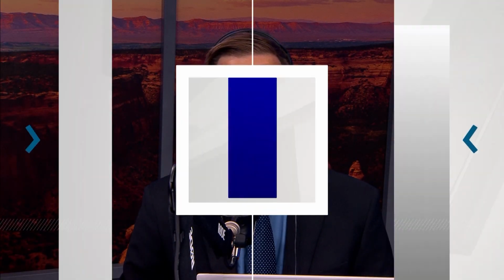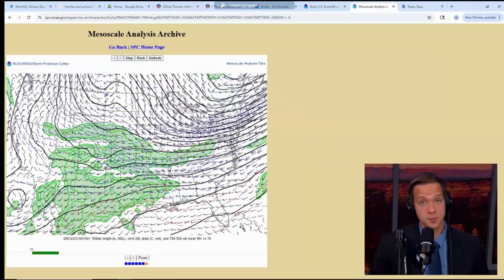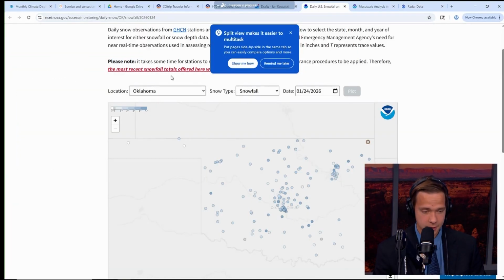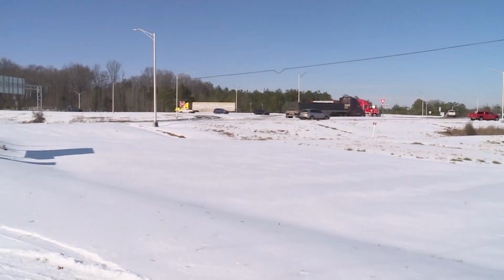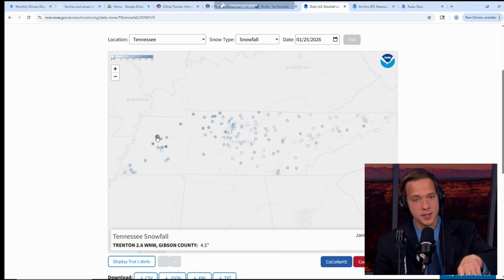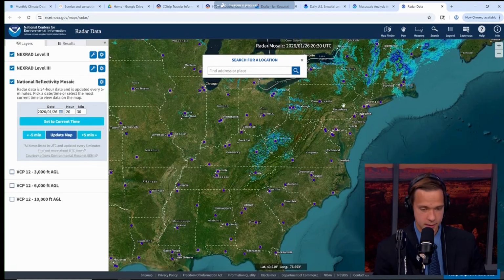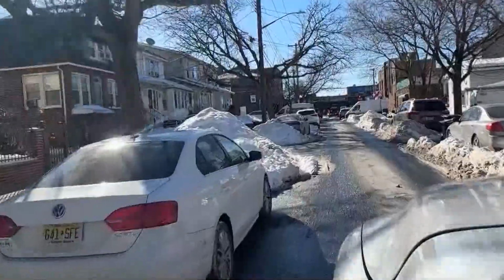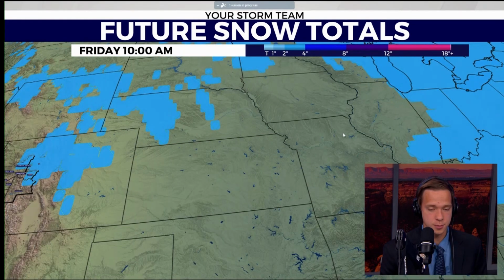Weather Eye - Winter Storm Fern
This was recorded for KREX/KFQX's streaming app on February 3rd, 2026